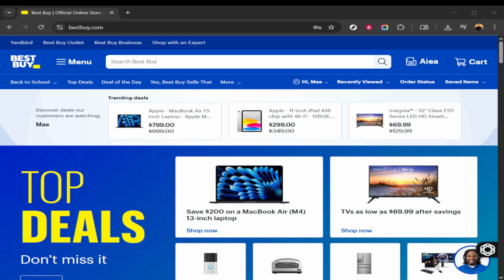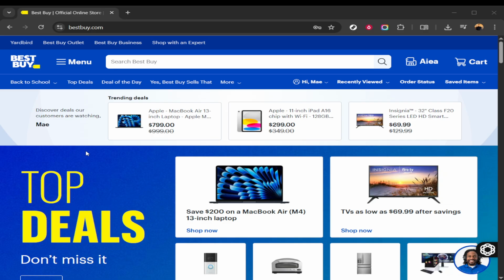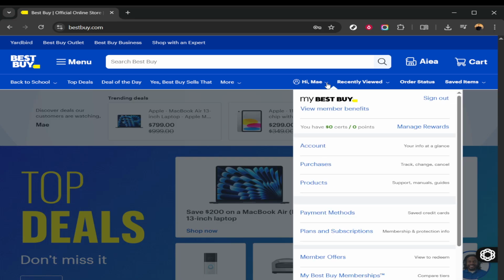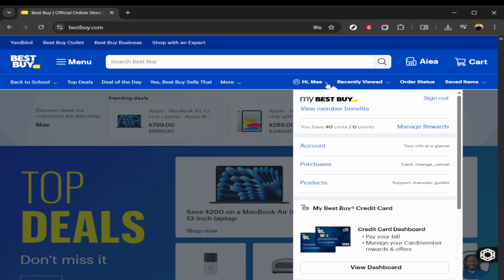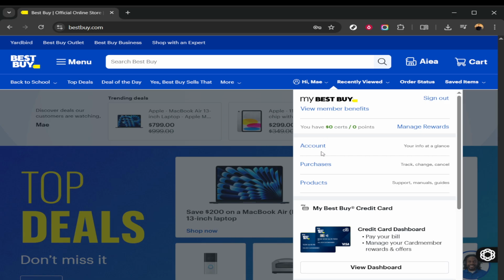Find All Your Tech Purchases on BestBuy com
"How to Find All Your Tech Purchases on BestBuy.com – Full 2025 Guide"

"BestBuy.com Purchase History: How to See All Your Tech Orders Fast"

"View Your BestBuy.com Order History – Find All Your Tech Purchases Easily"